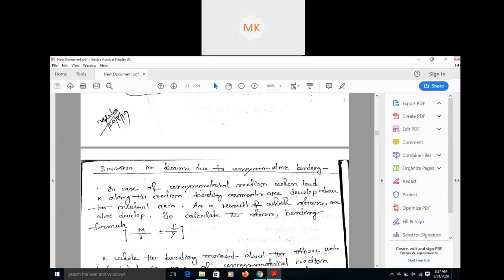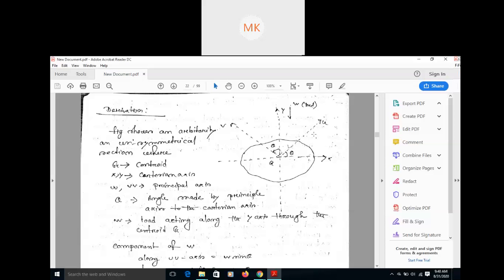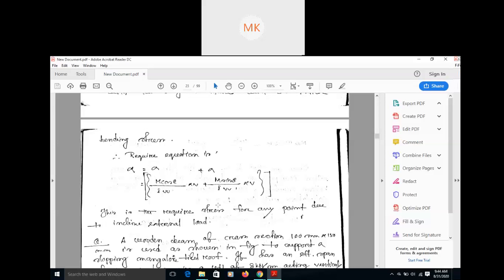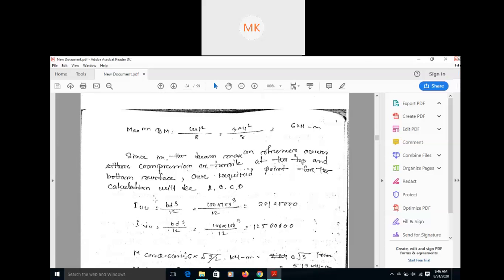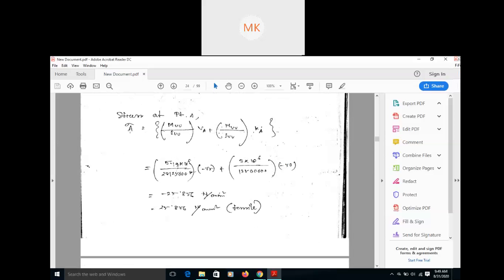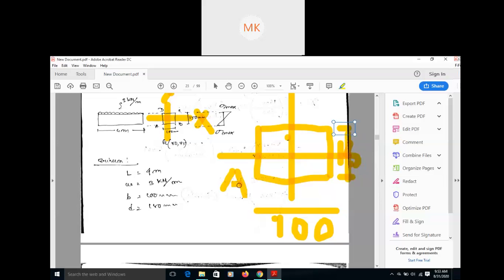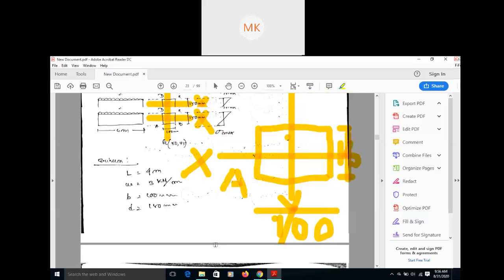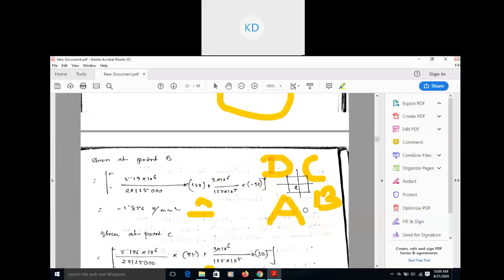Stresses in beam due to unsymmetrical bending-Numerical